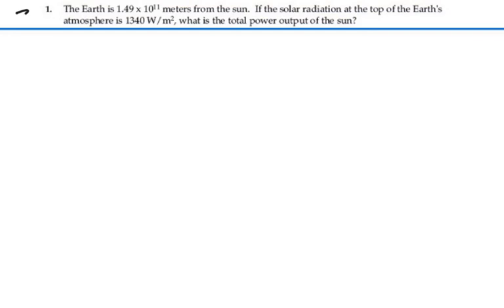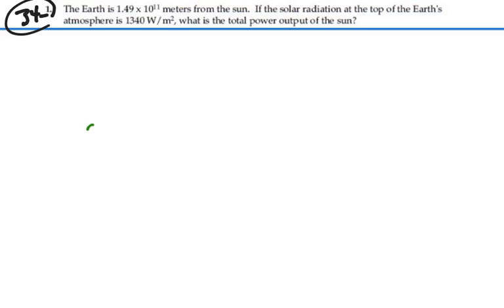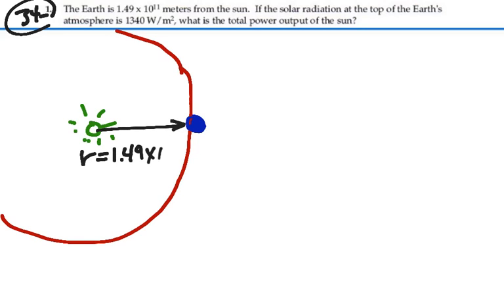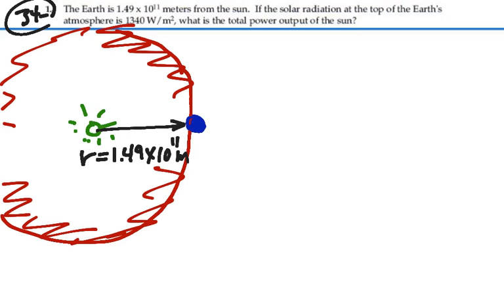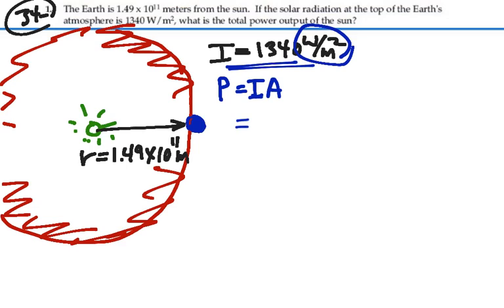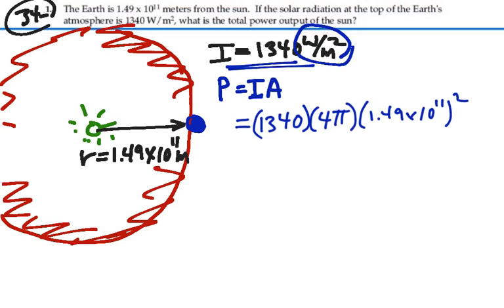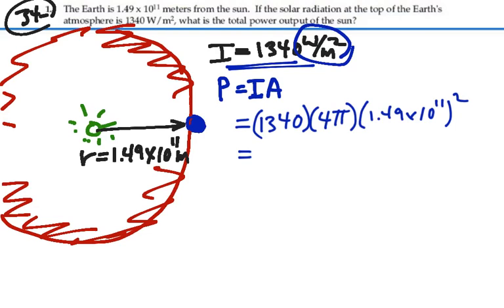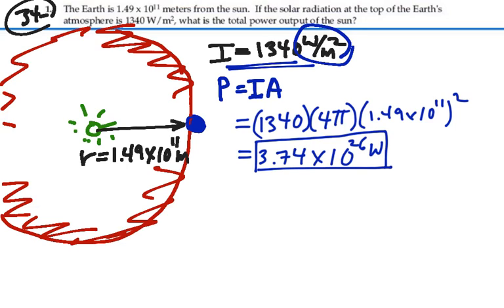Prob 34-01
Electromagnetic Waves